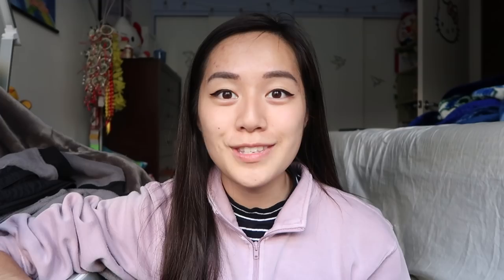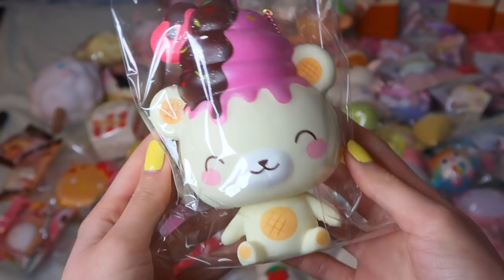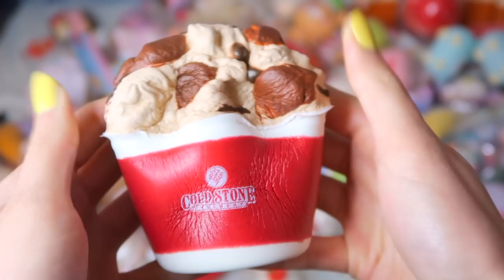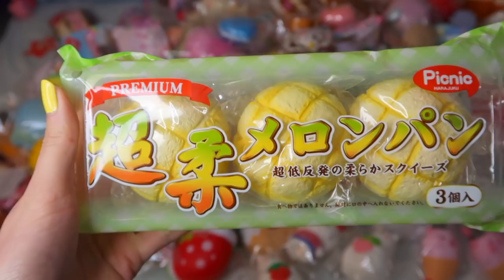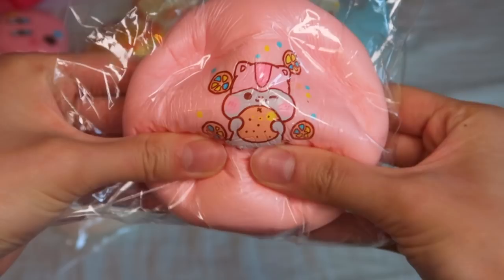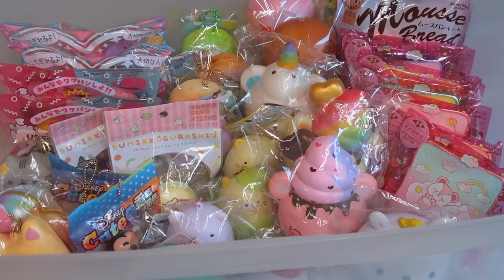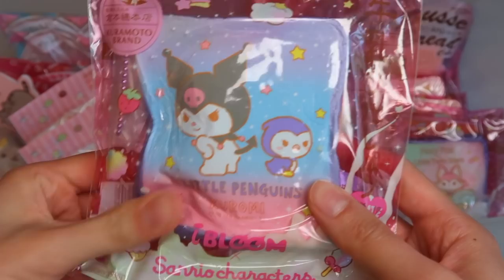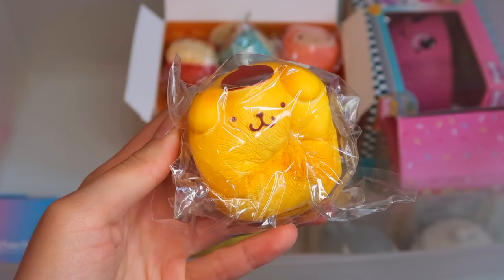HUGE SQUISHY COLLECTION 2019 | Cyndercake415